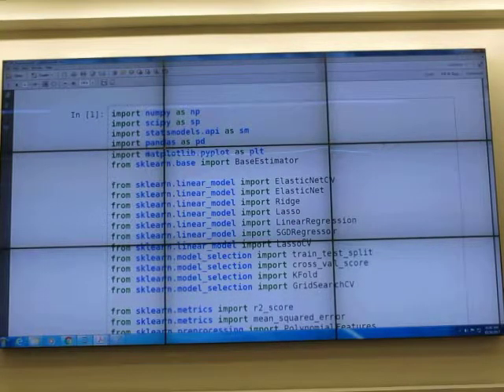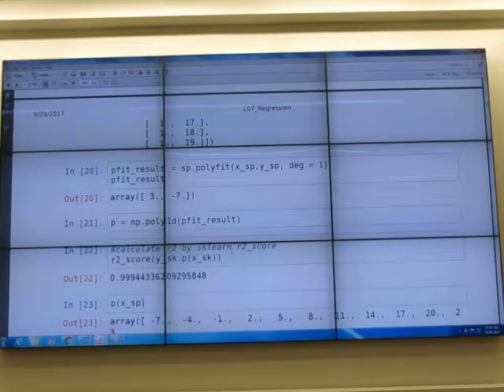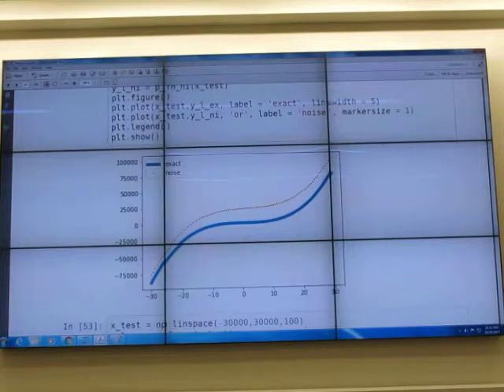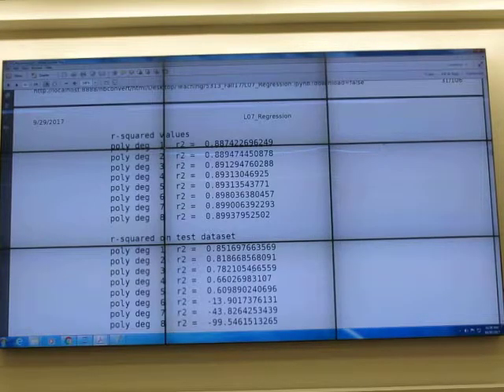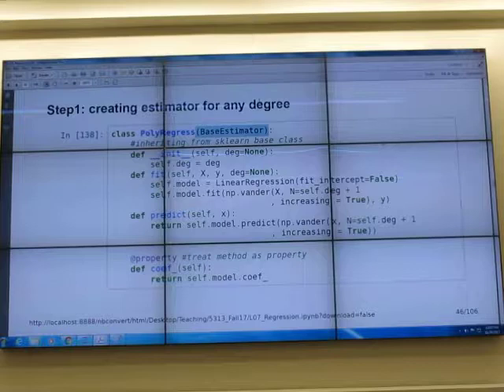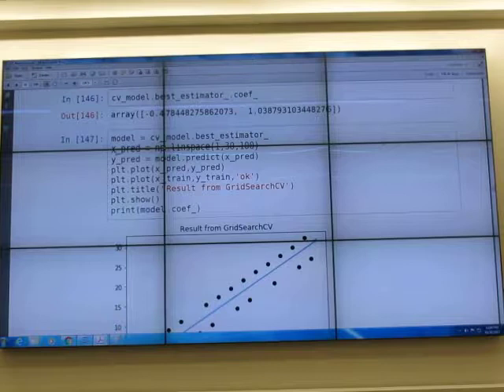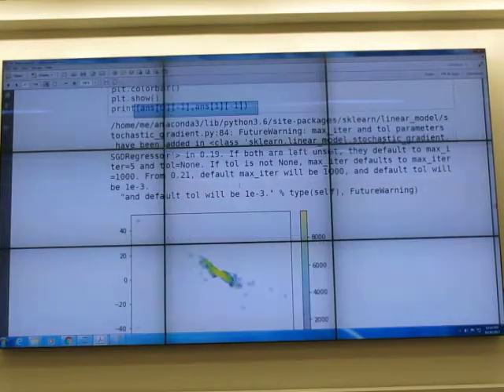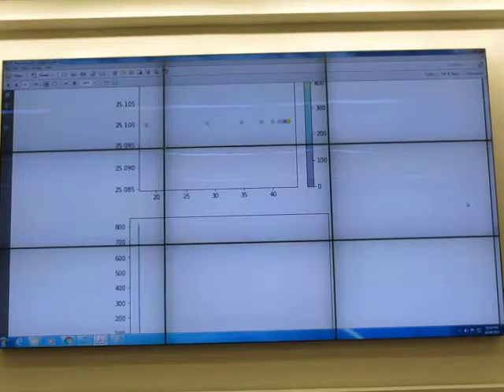Numerical Method in Python V34 10/30/17: Regression - quick